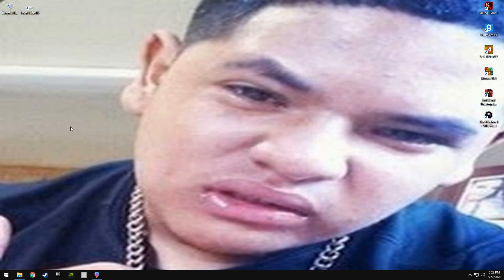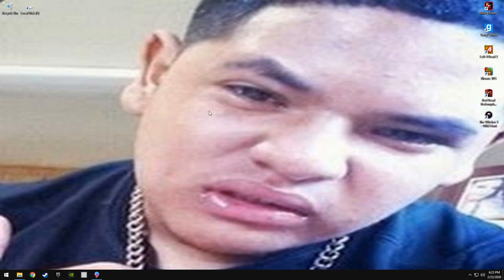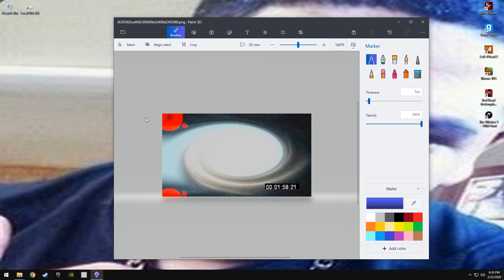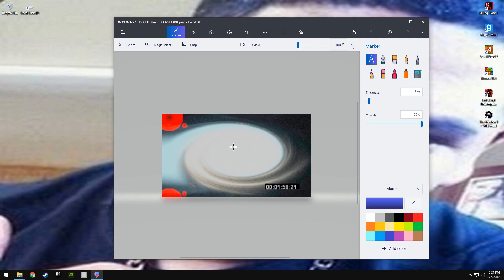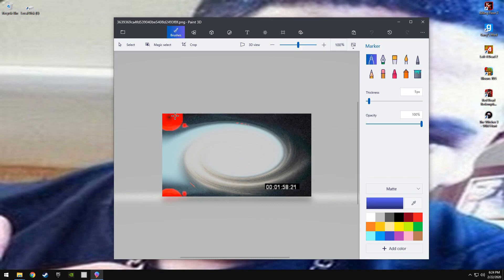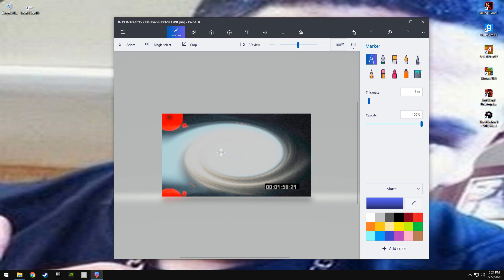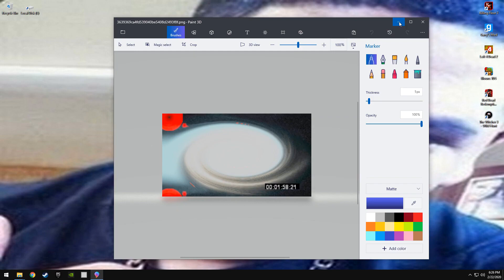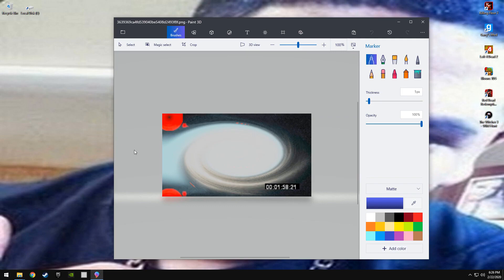RPCS4 0.05v-5139 RED DEAD REDEMPTION 2 IN GAME! GRAPHICS POLISHED!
So they just updated the RPCS3 Emulator and it could now run games better, not at the perfection but way better than before.

Oh and make sure to smash that like button that would be great and supportive for me.

PC Specs:

GPU: NVIDIA GeForce GTX 1070 Ti
CPU: Intel Core i7 7700K
RAM: 16GB DDR4 2666 MHZ

rpcs3
rpcs3 emulator
rpcs3 red dead redemption
rpcs3 god of war
rpcs3 setup
rpcs3 daemons souls
rpcs3 persona 5
rpcs3 metal gear solid 4
rpcs3 skate 3
rpcs3 last of us
rpcs3 emulator tutorial
rpcs3 games
rpcs3 2018
rpcs3 playable games
rpcs3 insane results
new rpcs3 update
new update rpcs3
rpcs3 new update

rpcs4 PS4 EMULATOR FREE MONEY